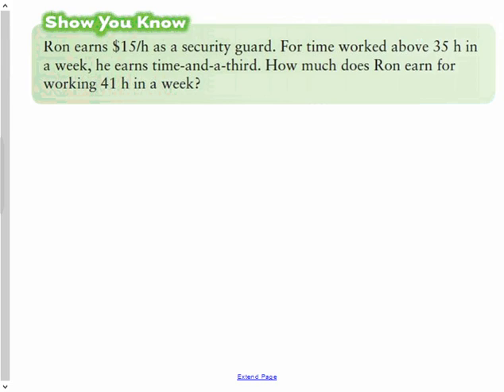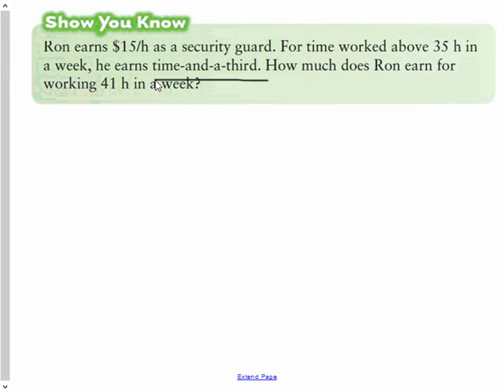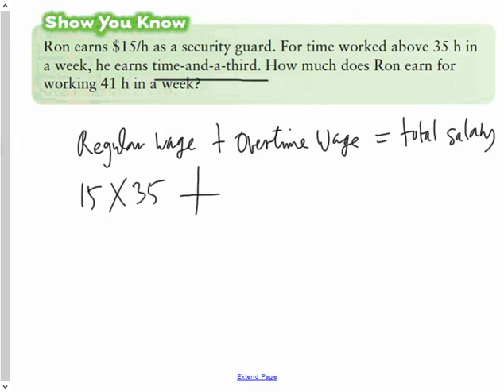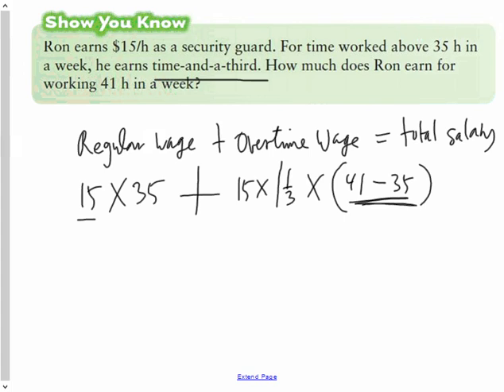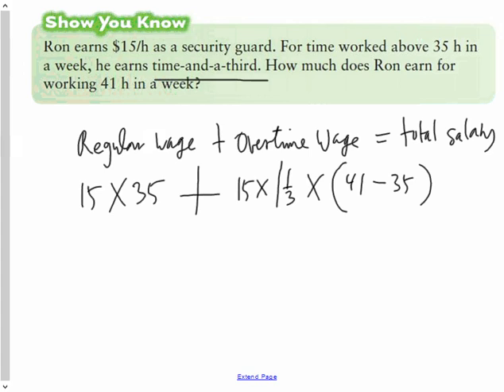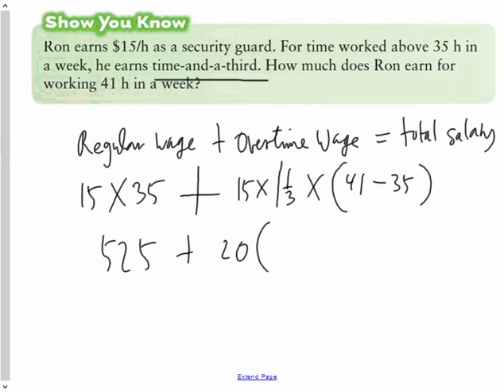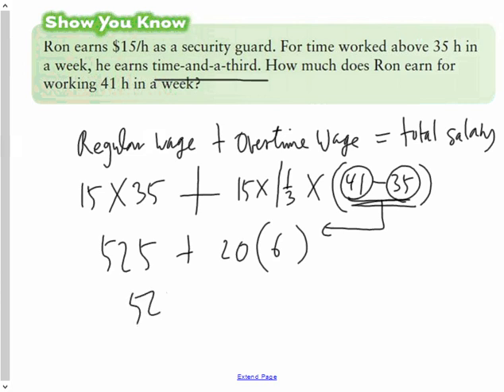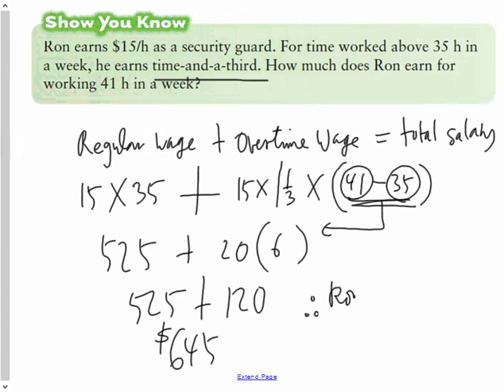SYK2 6 6 Fraction BeDMAS